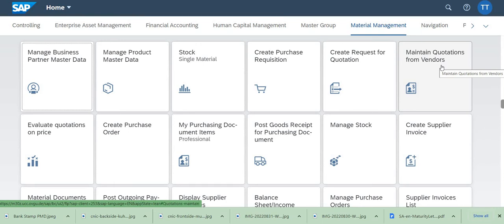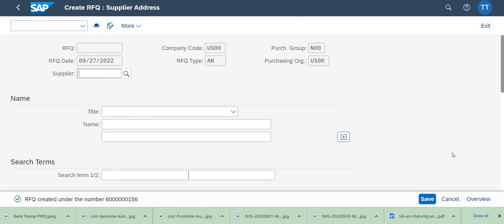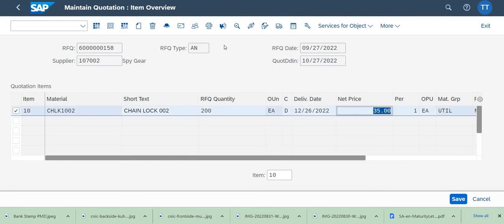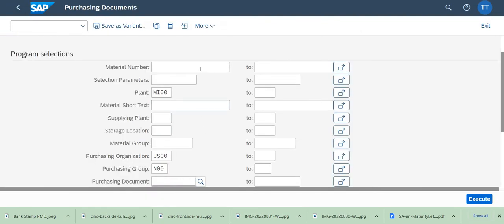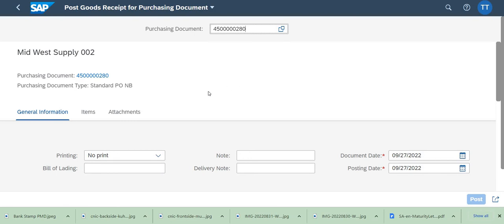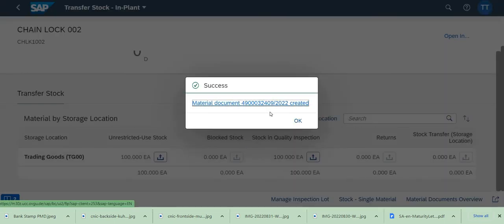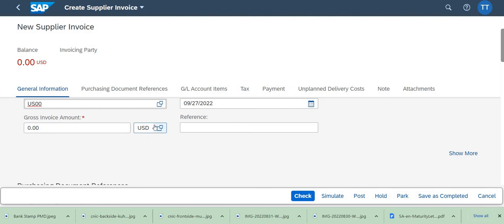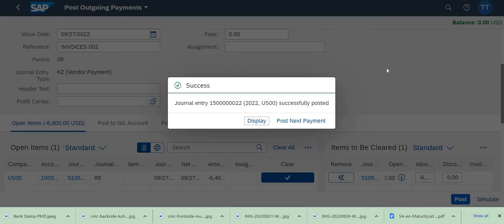SAP S4 HANA MATERIALS MANAGEMENT PART 2